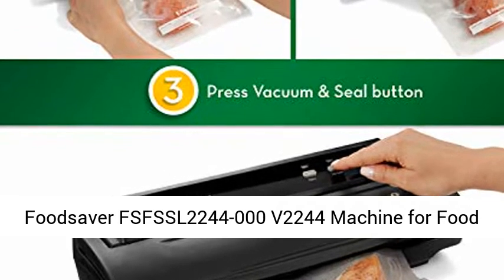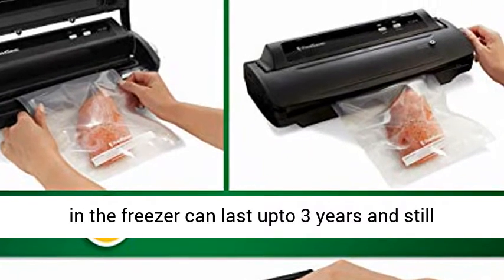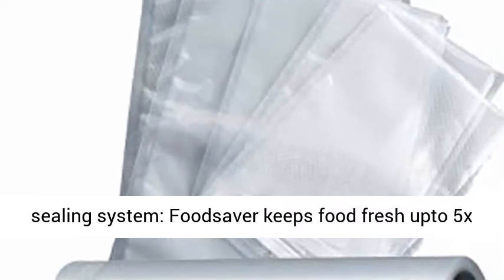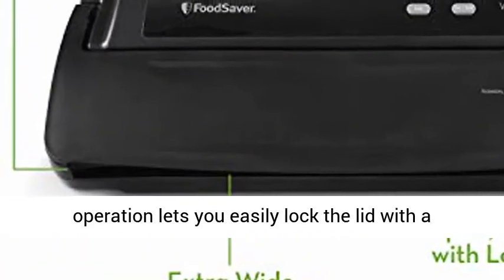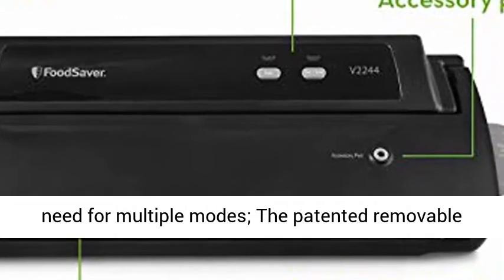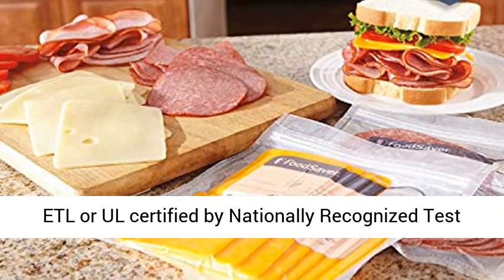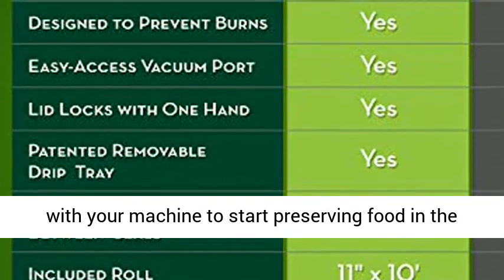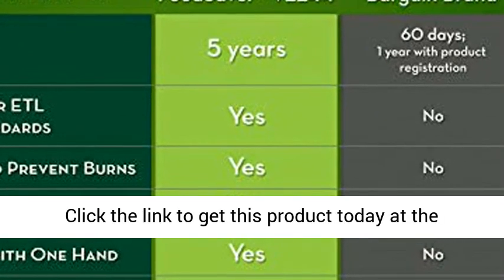FoodSaver V2244 Vacuum Sealing System & Starter Kit Reviews FoodSaver V2244 Vacuum Sealing System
FoodSaver V2244 Vacuum Sealing System & Starter Kit

Lock In Freshness

The FoodSaver V2244 Vacuum Sealing System helps keep food fresh longer. The system removes air, one of the main causes of mold and food spoilage, from bags and creates an airtight seal to lock in freshness

The FoodSaver Vacuum Sealing System comes complete with a starter kit that includes an 11" x 10' heat seal roll, (3) quart heat seal bags, (2) gallon heat seal bags, and an accessory hose, so you'll soon be on your way to keeping your food fresh, eliminating waste, and saving money.

Key Features
- Vacuum sealing removes air, one of the main causes of freezer burn, mold, and spoilage
- Extra-wide sealing strip applies heat for an airtight seal and vacuum chamber reduces bag waste
- Handheld sealer seals FoodSaver zipper bags, canisters, containers, and marinates food in minute

Stretch your dollar: Meat preserved with the foodsaver system in the freezer can last upto 3 years and still taste fresh, flavorful, and freezer burn free; prep ahead meals, leftovers, and produce stored in the fridge will stay fresh upto weeks later instead of spoiling in days

Number 1 vacuum sealing system: Foodsaver keeps food fresh upto 5x longer compared to ordinary storage methods; Led light indicators easily guide you through the vacuum sealing process; Just press the vacuum and seal button to remove the air that causes freezer burn and spoilage

Easy lock and latch: 1 handed operation lets you easily lock the lid with a simple turn compared to other competitive units that require considerable force with 2 hands to close and lock the lid

Seal wet and dry items: No need for multiple modes; The patented removable drip tray will catch any overflow liquid and is dishwasher safe, making this kitchen appliance easy to clean and maintain

NRTL Tested & Certified Product: All Foodsaver appliances are ETL or UL certified by Nationally Recognized Test Laboratories (NRTLs) for compliance with applicable Product safety test standards; Safety is our number 1 priority

Compatible with fresh handheld sealer & other accessories: Attach the handheld sealer with the accessory hose included with your machine to start preserving food in the refrigerator and pantry with FoodSaver zipper bags and fresh containers; Other optional accessories include regular and wide mouth mason jar sealers and bottle stoppers for wine and oil bottles

* The Best FoodSaver V2244 Vacuum Sealing System & Starter Kit Overviews
* The Best FoodSaver V2244 Vacuum Sealing System & Starter Kit Reviews

 Foodsaver v2244 vacuum sealing system keeps food fresh up to 5x longer and saves up to $2700 per year based on buying in bulk  on sale and preventing waste.foodsaver v2244 vacuum sealing system roll | vacuum sealer review 2015. foodsaver v2244 vacuum sealer machine review. ı got a new toy  the foodsaver fm2000 vacuuming sealing system!..  we will provide you with the key features and benefits of foodsaver v2244 vacuum sealer. 0:58 - vacuum sealer by nutrichef | automatic vacuum air sealing system for food preservation w/ starter kit | compact design | lab tested | dry & moist food modes - .foodsaver v2244 vacuum sealer system review - best vacuum sealer for home use 2020.thanks for watching this video "foodsaver v2244 vacuum sealer system review" and don't forget to like and subscribe to our channel for more videos like this.best foodsaver vacuum sealer review - kıtchen lıfe hacks!foodsaver® v2244 vacuum sealer | foodsaver®.best foodsaver v2244 vacuum sealer machine revıew.foodsaver v2244 vacuum sealing system reviews  read more details from amazon buyer : ...foodsaver v2244 vacuum sealing system reviews.foodsaver v2244 vacuum sealing system roll   vacuum sealer review 2015.review : foodsaver v2244 vacuum sealing system.foodsaver v2244 vacuum sealing system roll   vacuum sealer review 2015  foodsaver v2244 vacuum sealing system roll   vacuum sealer review 2015. FoodSaver V2244 Vacuum Sealing System, foodsaver vacuum sealers, foodsaver v2244 vacuum sealing system, foodsaver reviews, vacuum sealing system, vacuum sealers reviews, vacuum, foodsaver vacuum sealer review, Freezer burn, food stays fresh, Seal, Long, Term, Food, Storage, Prepping, Prepper, Preparedness, Shelf, Stable, Foods, Survival, Long term food storage, Vacuum seal, Food saver, FoodSaver V2244 Vacuum Sealer Machine